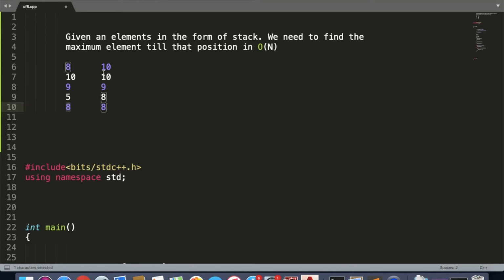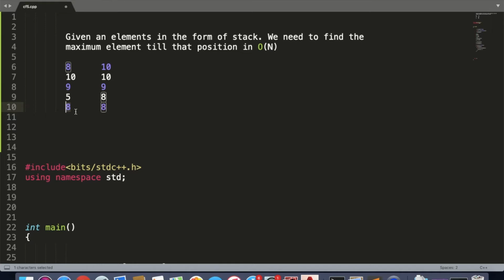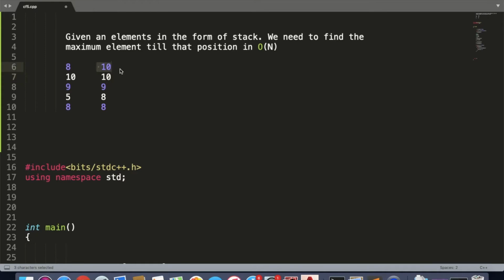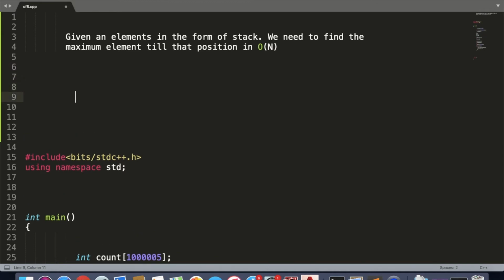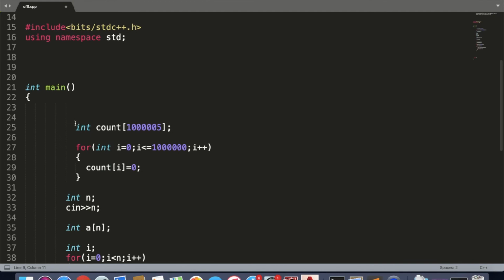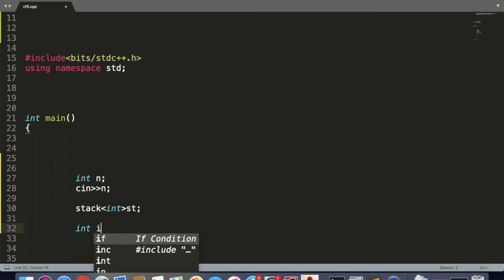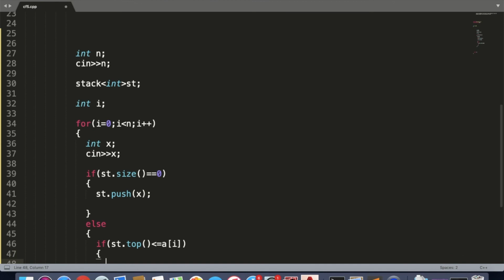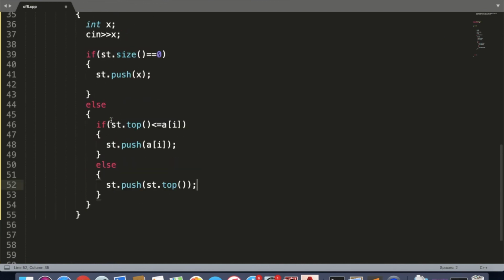Stack Interview Question